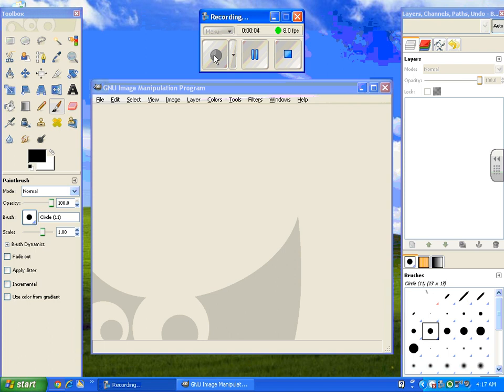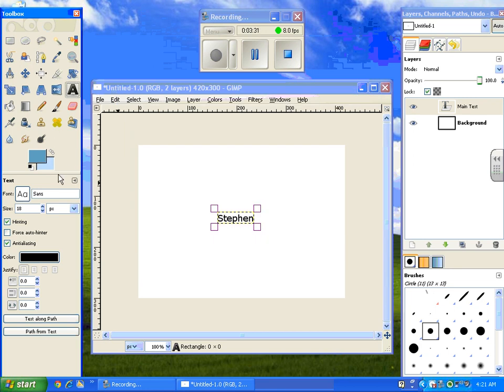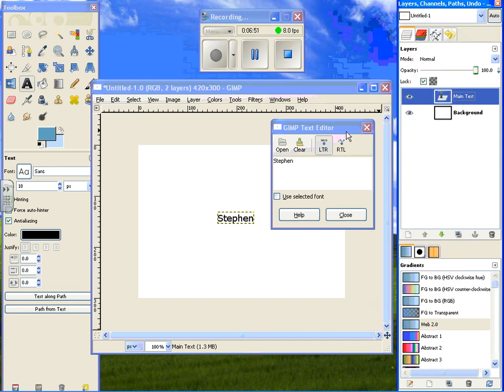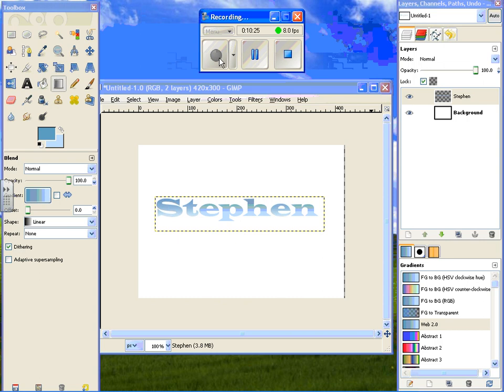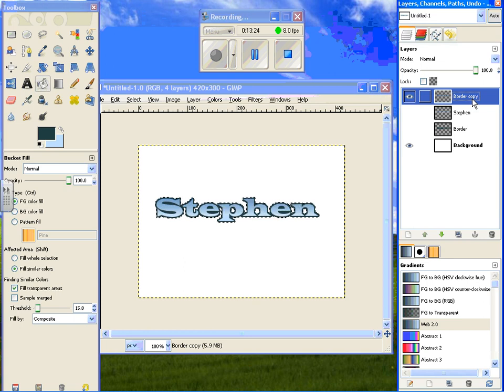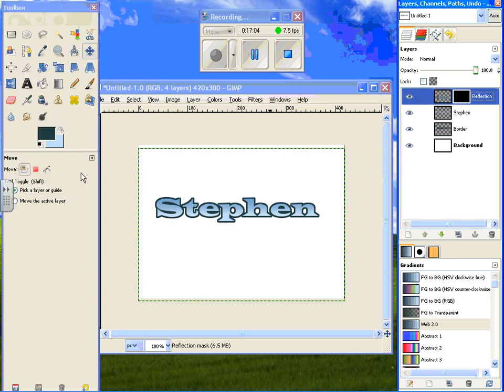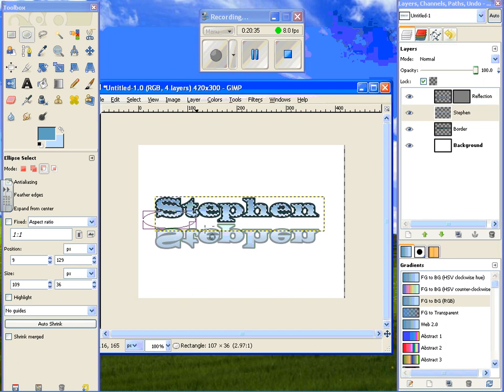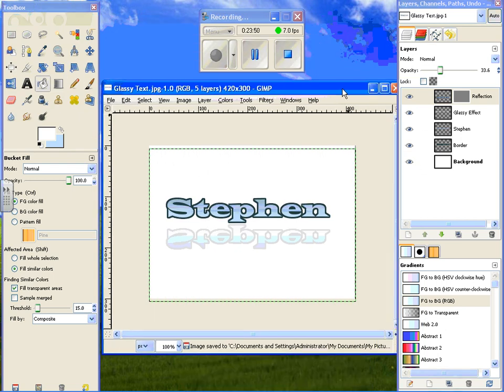Glassy Text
GIMP Tutorial